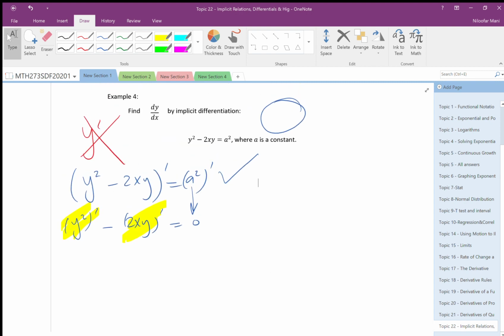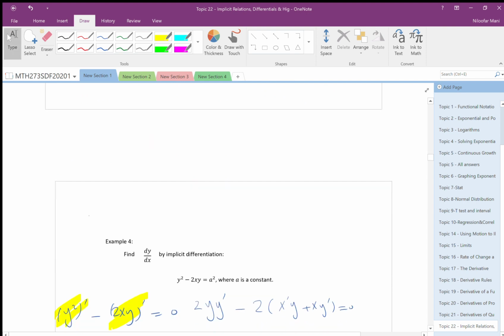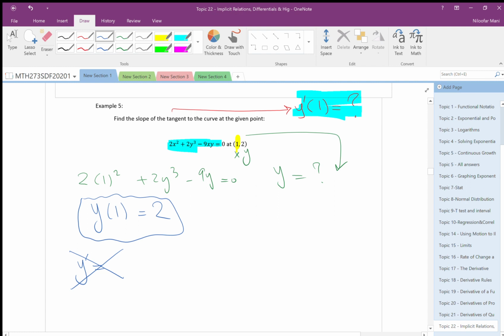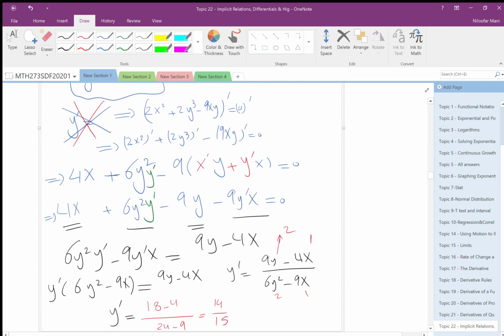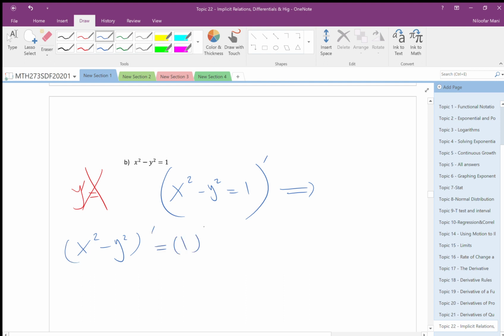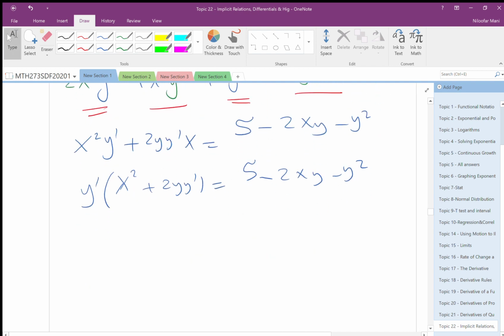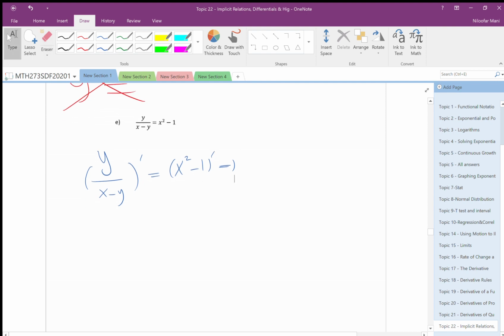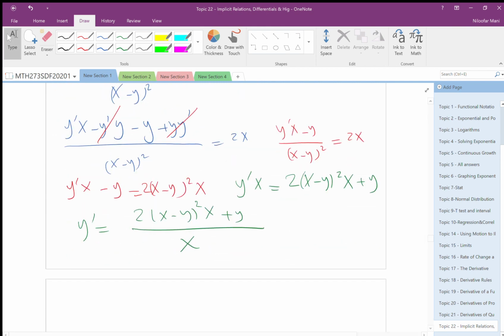MTH273 - Topic#22 - 2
Implicit Derivative